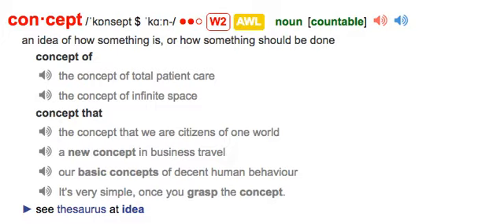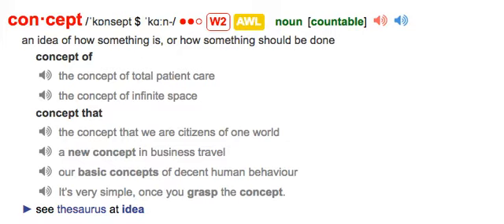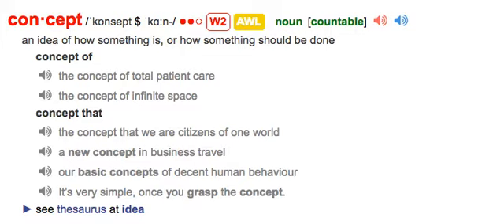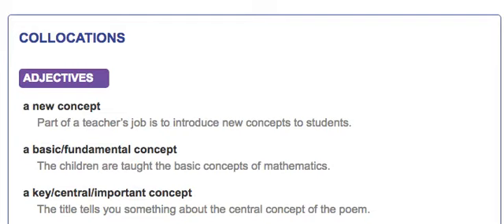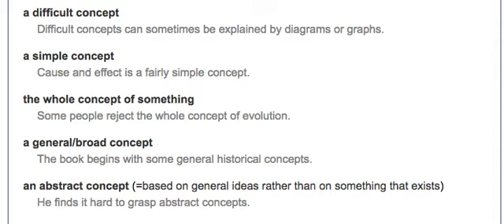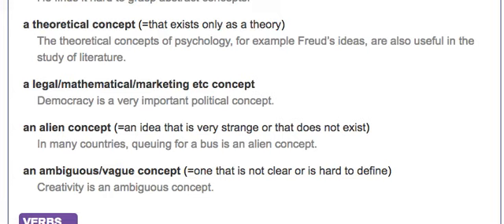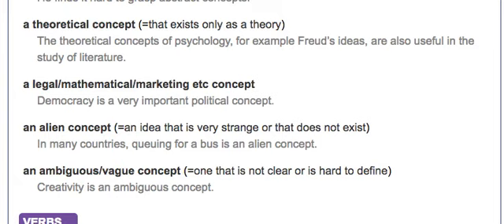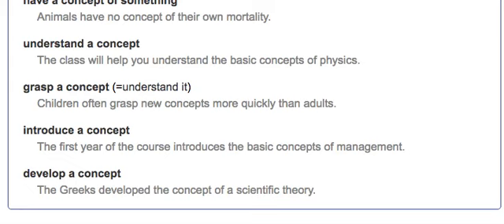Learn English AWL1bc CONCEPT - Raise your vocabulary score in IELTS!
This is a FREE sample video from my eCourse Video Pack:
AWL1bc
You can purchase the series through my website.

Using academic vocabulary will raise your vocabulary score in IELTS!